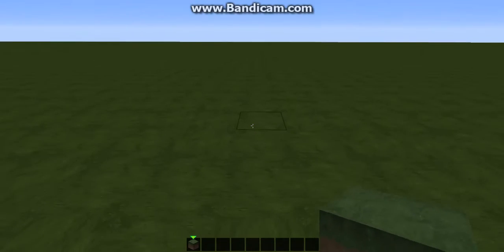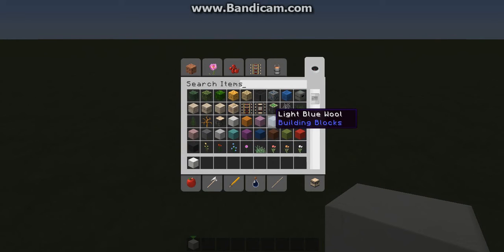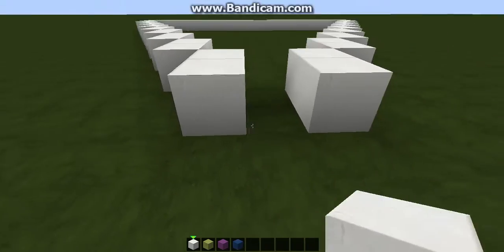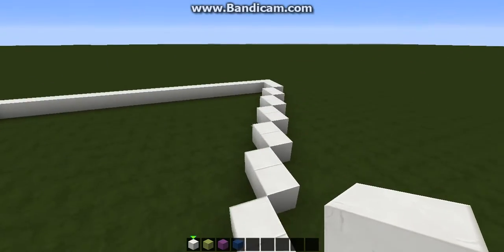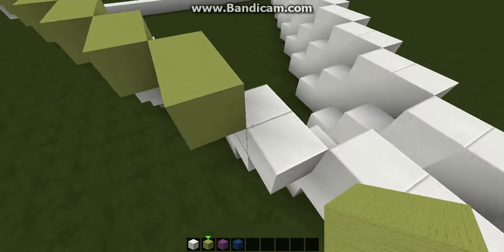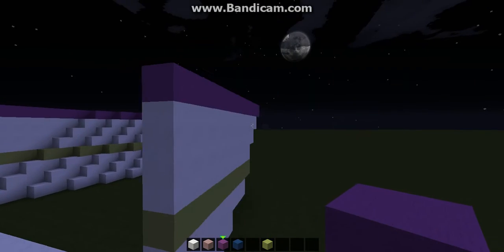Minecraft Cruise Ship Tutorial 1: Bow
Hello everybody AcidectGD here. I am back with a new tutorial on how to build a cruise ship in Minecraft.  Its been a while, and I'm back to bandicam again, so I'm sorry for the bad quality.

Today we focus on the structure and shape of the ship's hull and bow, to make it look good and as realistic as possible.